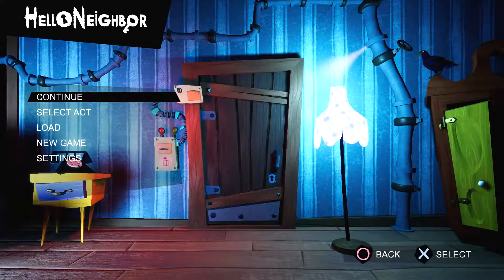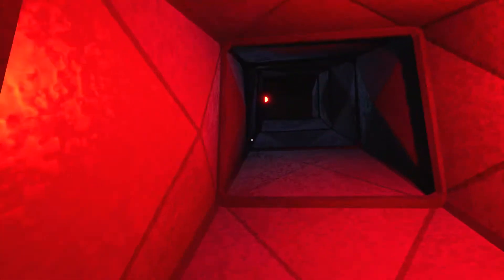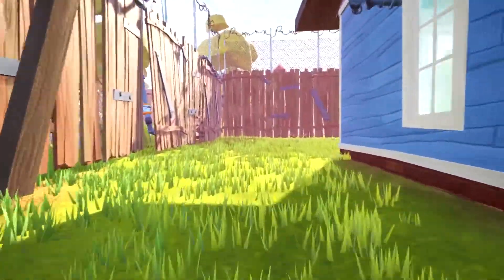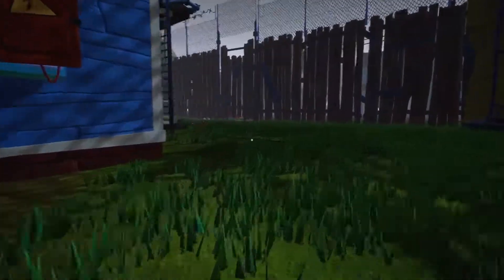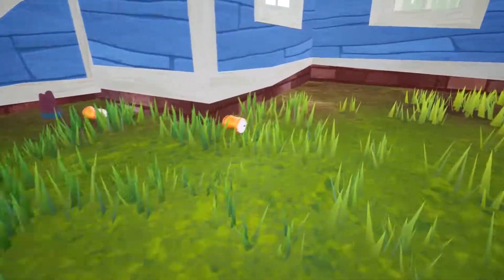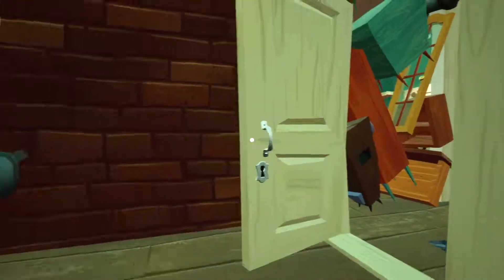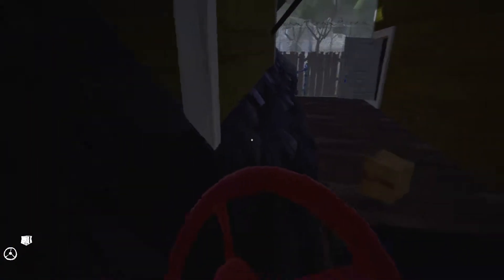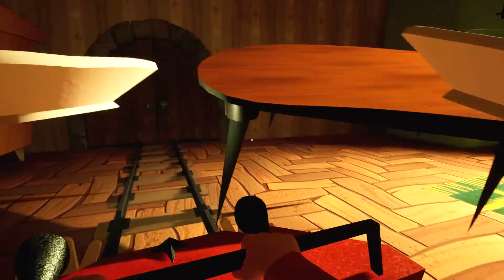Hello Neighbor Act 2 part 1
me playing Hello Neighbor